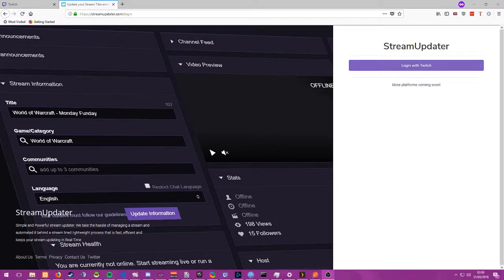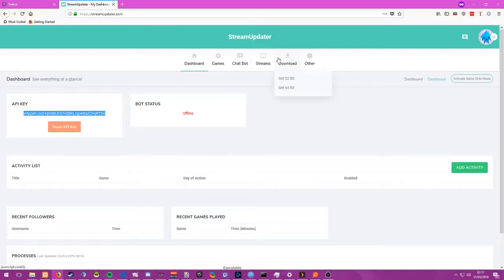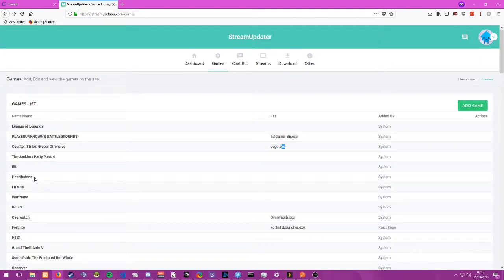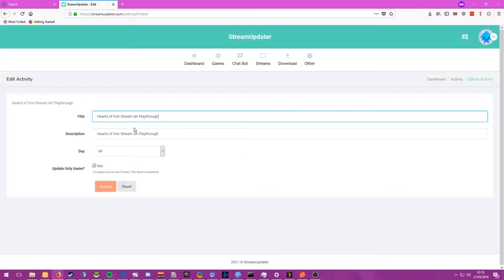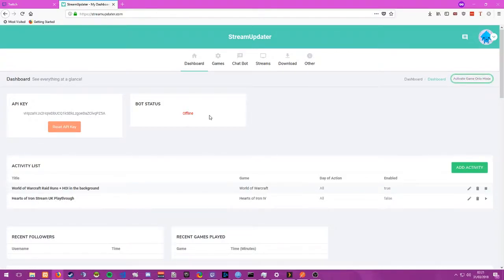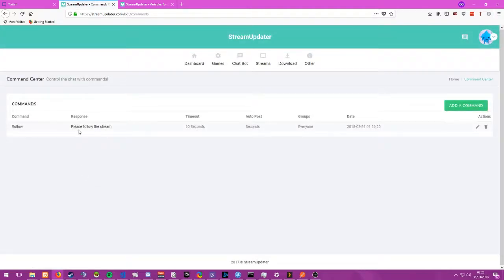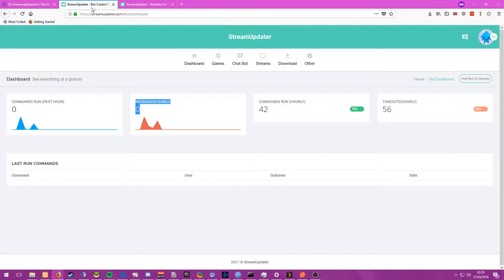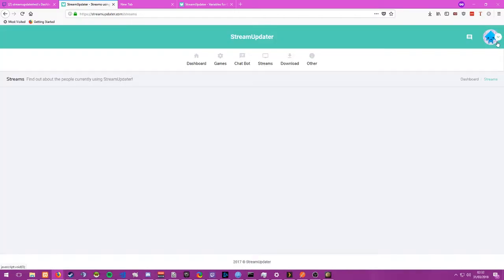Automatically Update your Twitch Stream Titles + Game - StreamUpdater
StreamUpdater automatically updates your stream titles and the current game you are playing based on what is running on your computer.

Hi, Im Sean and thanks for viewing the video. You can see all our links below regarding any information that may be of interest.